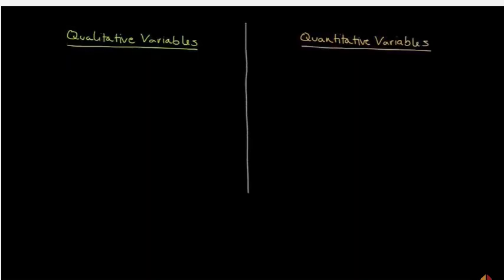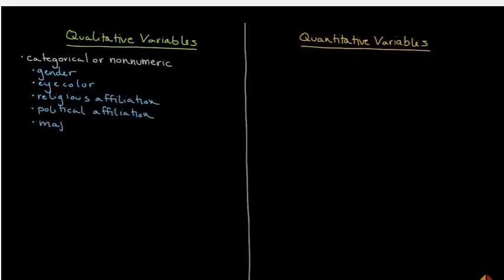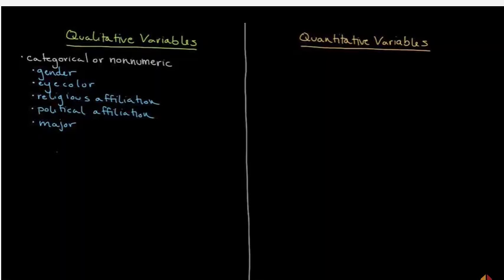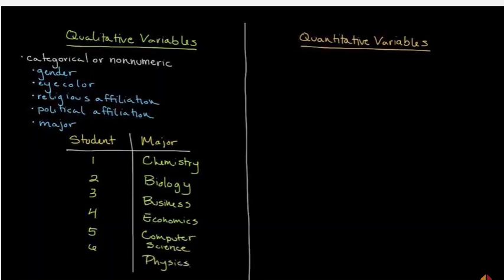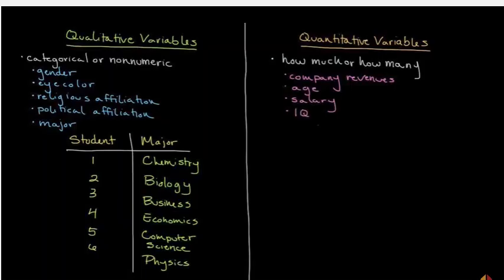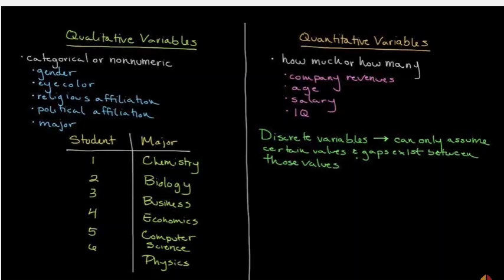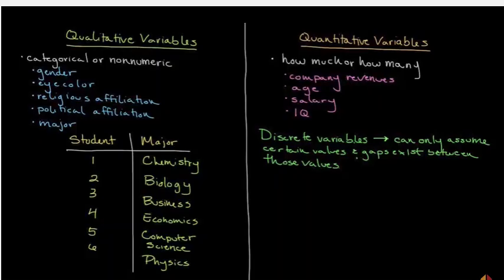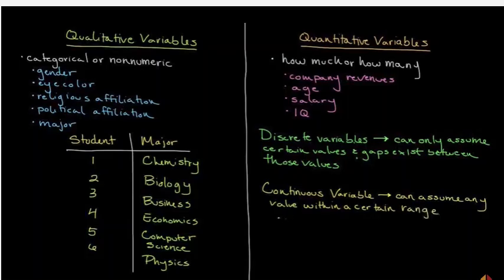Qualitative vs. Quantitative